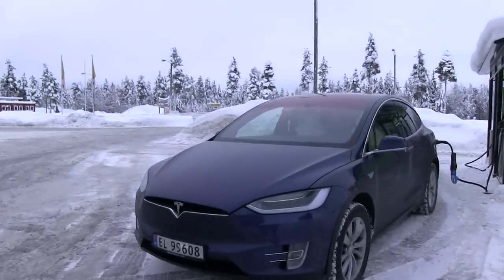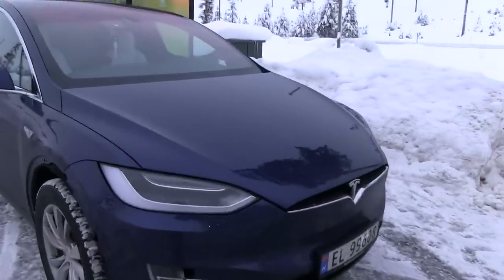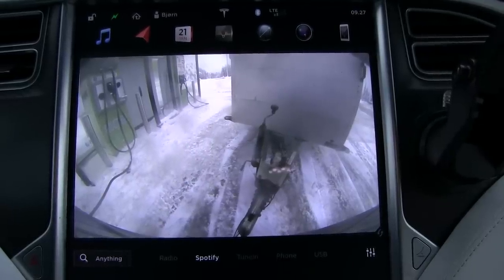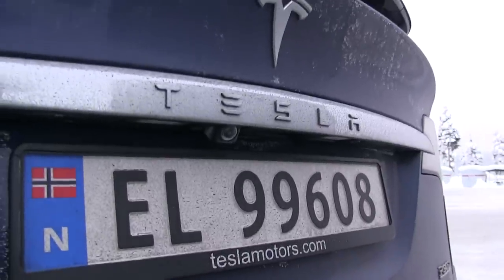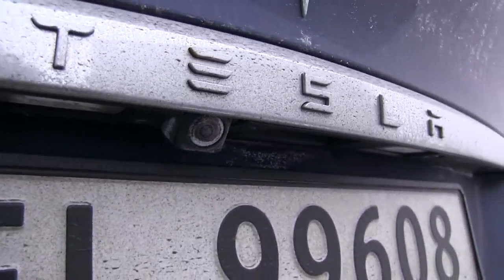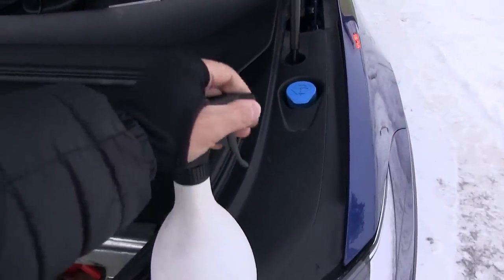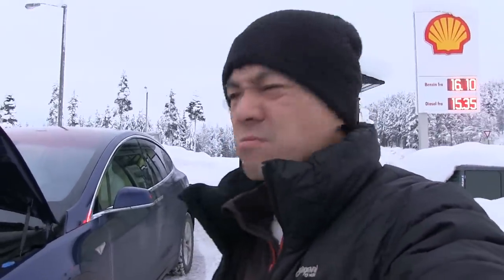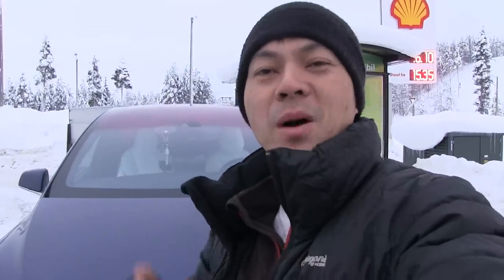Amazing! Backup camera treated with Ditec!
My backup camera has been treated with Ditec Ceramic Ultra. And even after driving 800 km/500 mi in Norwegian winter with snow, salt and Schmutz, the camera is still amazingly clean!